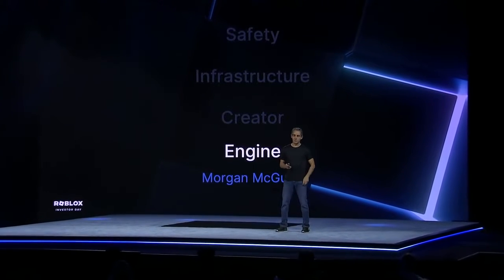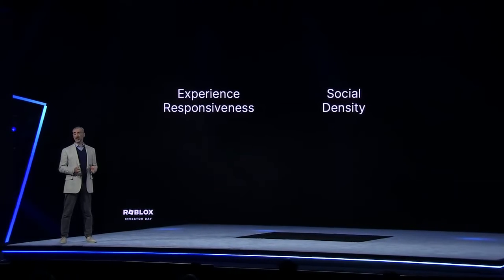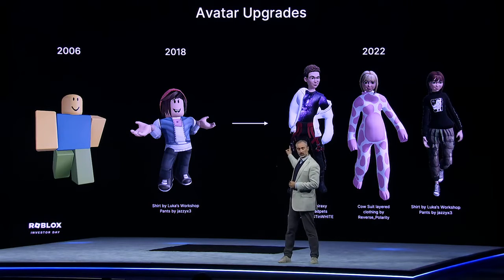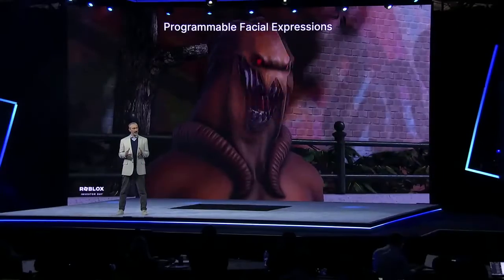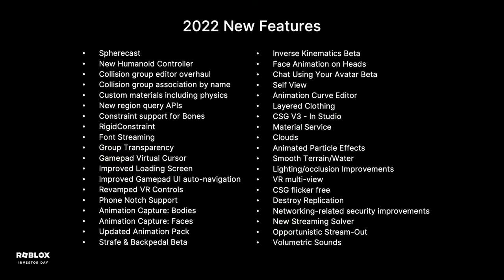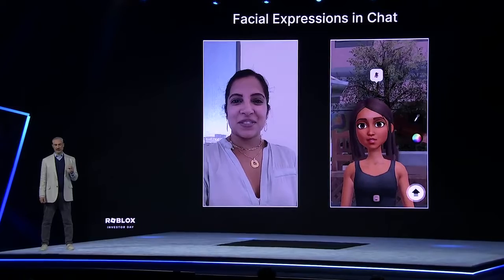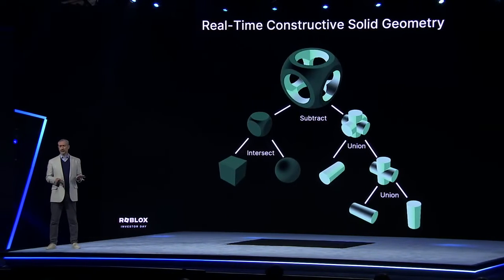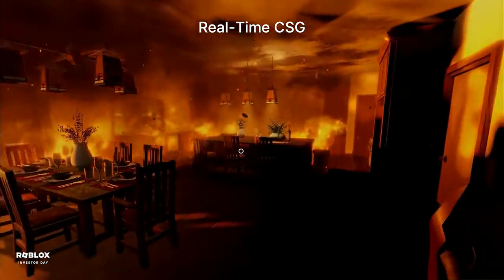Roblox Engine Innovation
RDC'22 presentation by Chief Scientist Morgan McGuire on R&D for the Roblox 3D Engine.